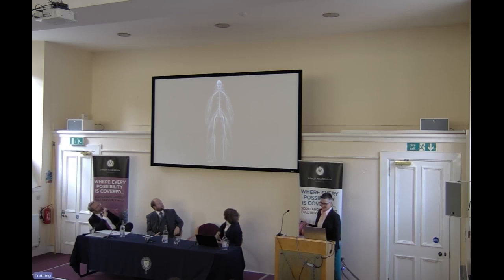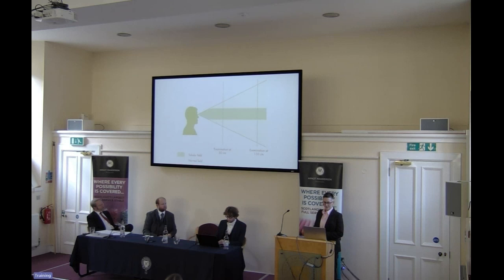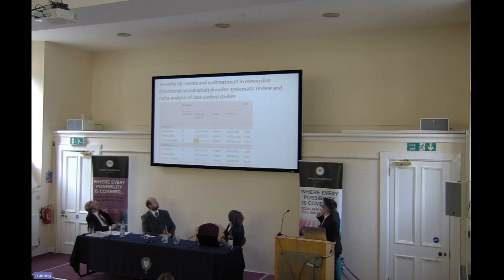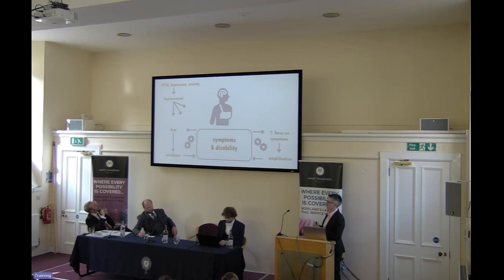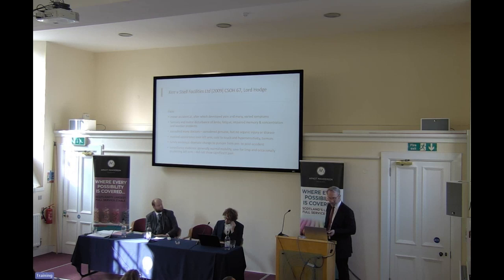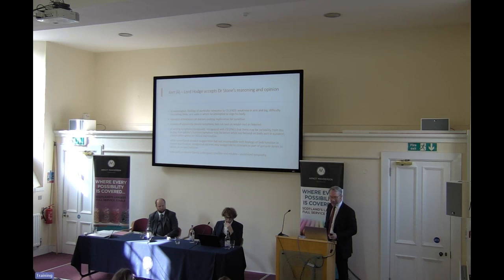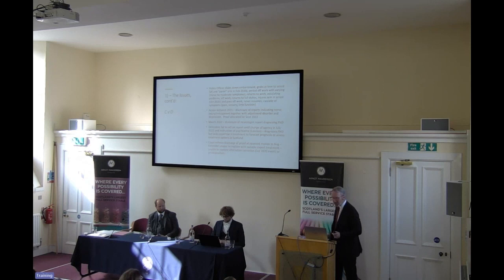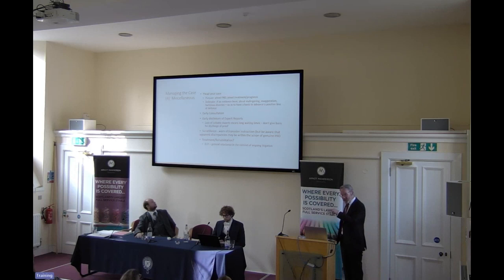Arnot Manderson FND Clinical and Legal Perspectives Conference 20.09.23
Speakers: Dr Laura McWhirter, Jonathan Brodie KC, Thomas Mulhall. Chaired by Jonathan Deans.
Presented by Arnot Manderson Advocates.